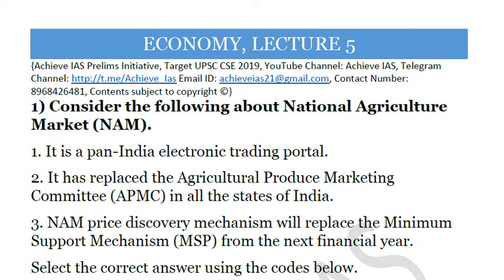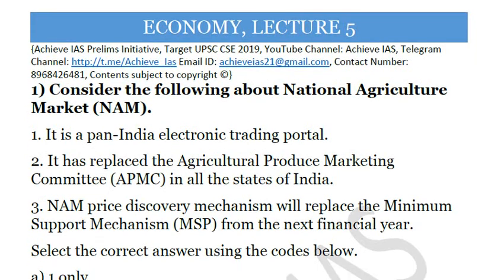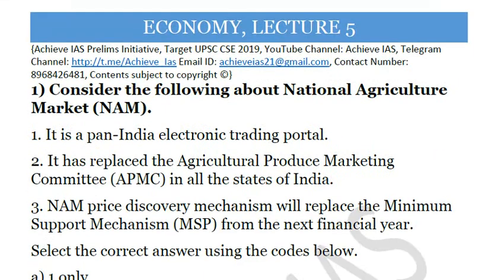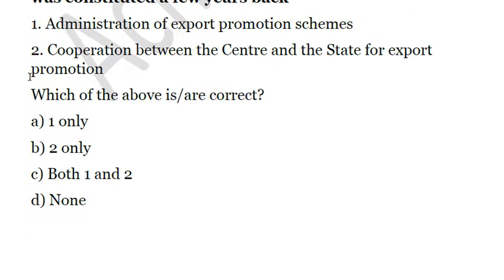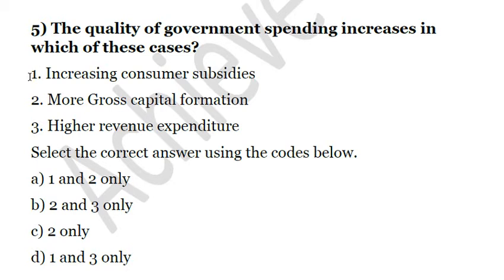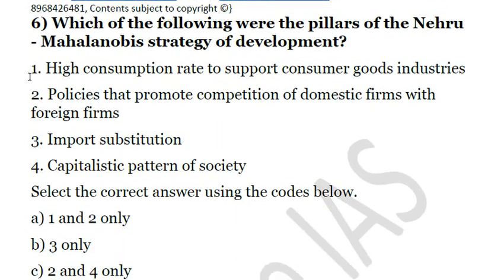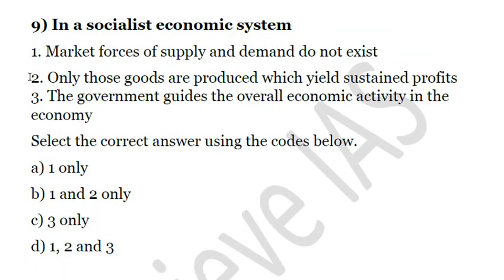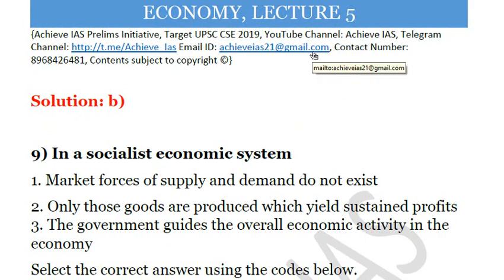Target UPSC CSE Prelims cum Mains 2019, Achieve IAS